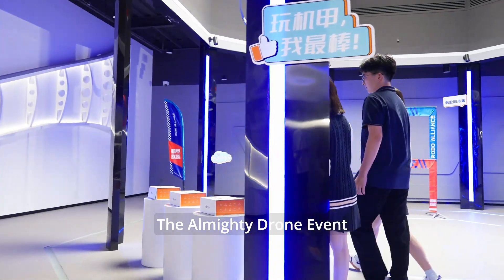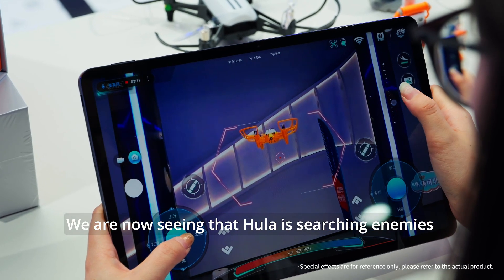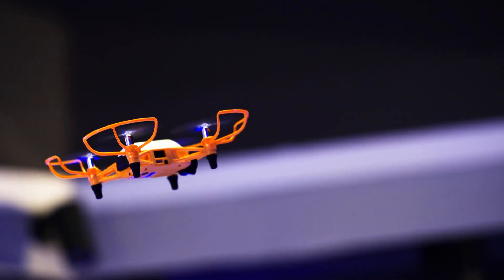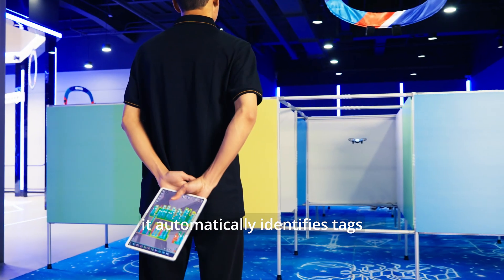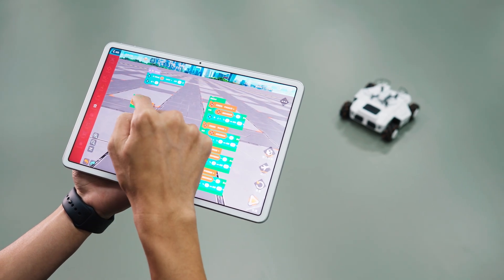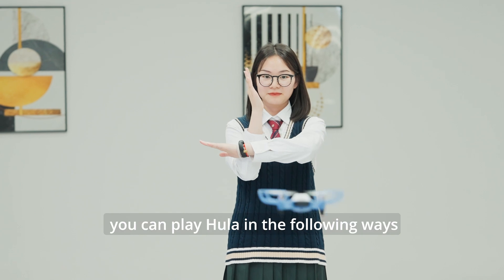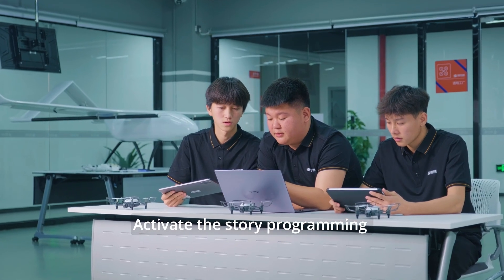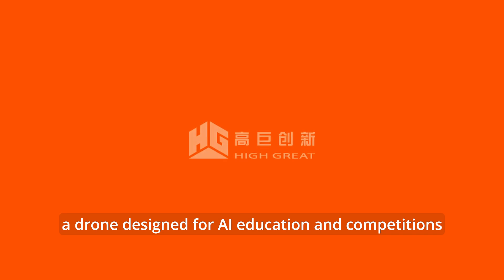HULA function Introduction | High Great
The Hula drone of the RoboAlliance adheres to the principle of integrating fun and learning, aiming to stimulate students' curiosity, lower the threshold for artificial intelligence learning, and cultivate their confidence. We provide comprehensive drone courses and are equipped with innovative competition systems to inject new vitality into science and technology innovation education!